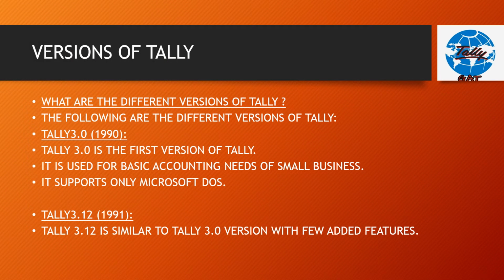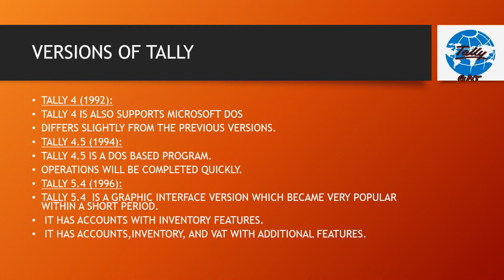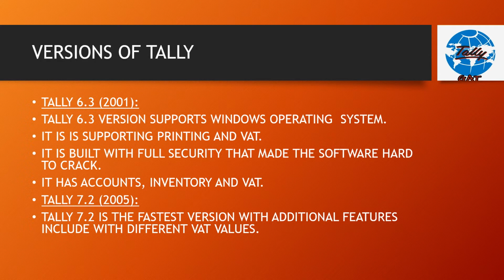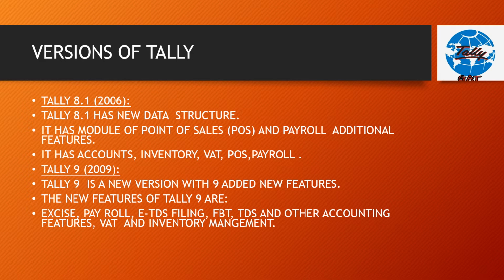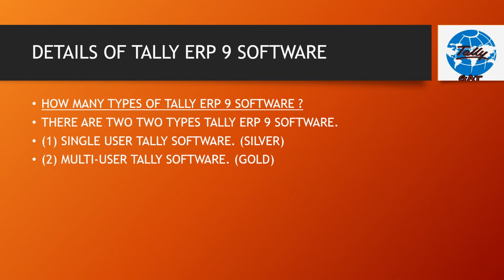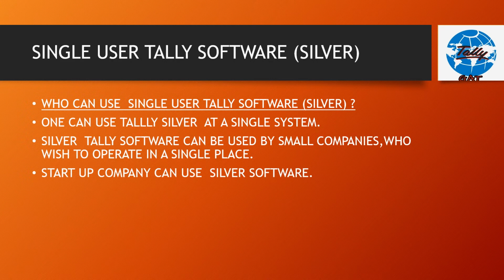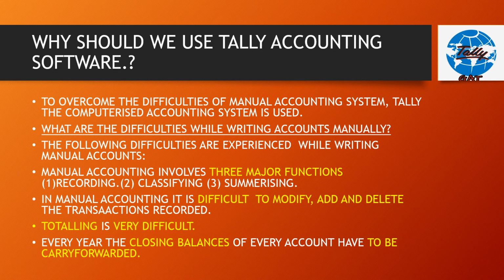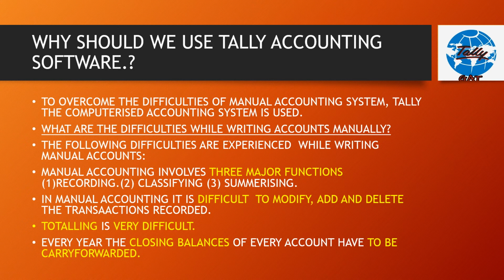Tally ERP 9 | Versions of tally | Details of Tally | Countries using Tally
In this video you know about the versions of tally, countries using tally, details of tally and why tally is used.

You can also know a little bit of the new upcoming version of tally. To know about this new version you have to watch the video till end.

There are many advantages of tally over manual accounting techniques.

In the next video you all know about the basics of accounts and a bridging course for beginners. Don't miss our upcoming videos.

If you have missed our previous video there is a link to watch.

Introduction and scope of tally erp 9 video link